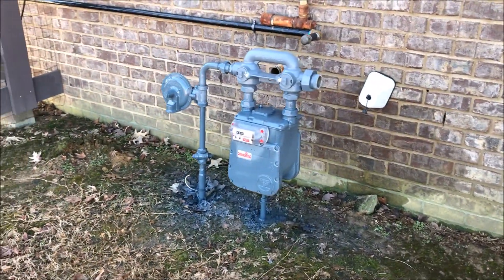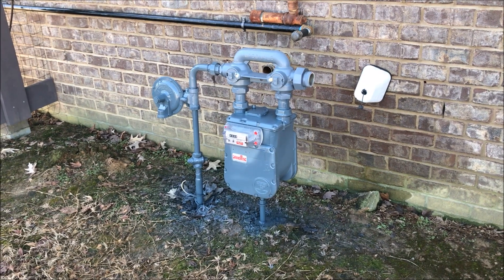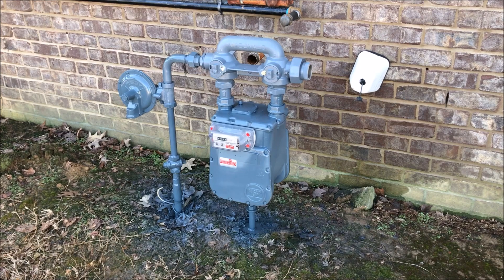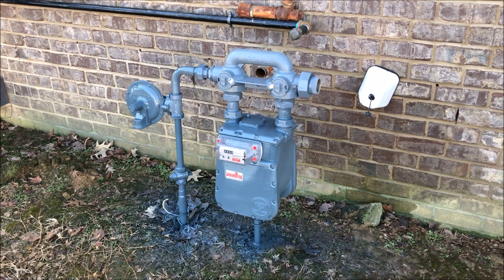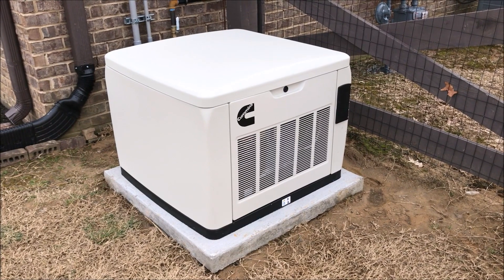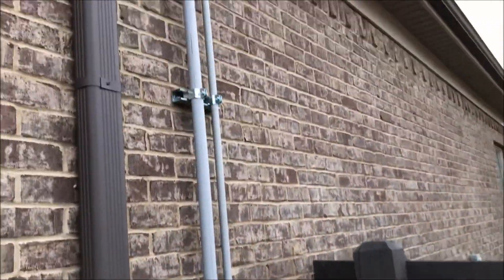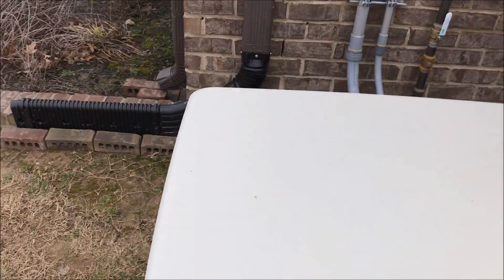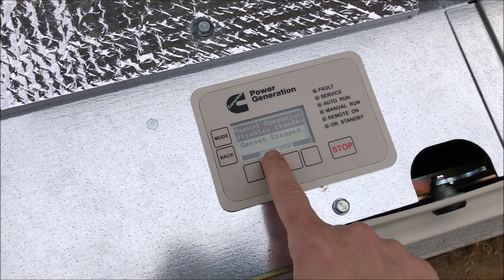Cummins RS20A Generator Installation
Cummins RS20A generator (20 kW) installation at my house for permanent backup power solution.  Generator may be run from either natural gas or liquid propane.